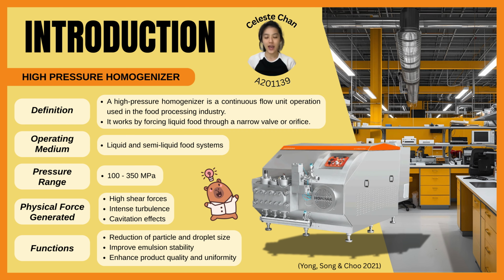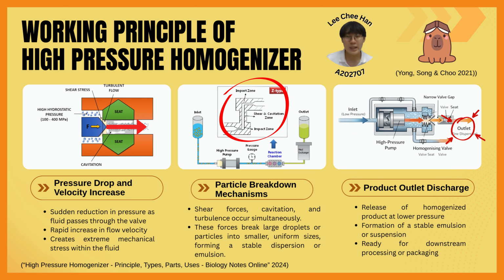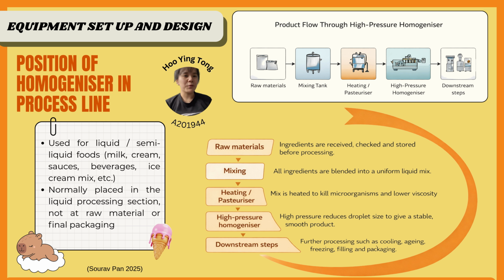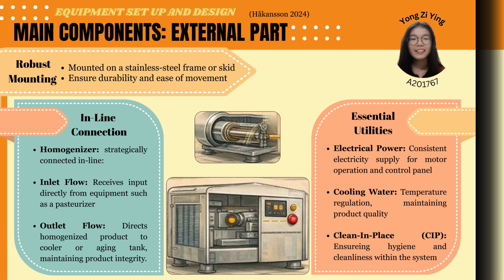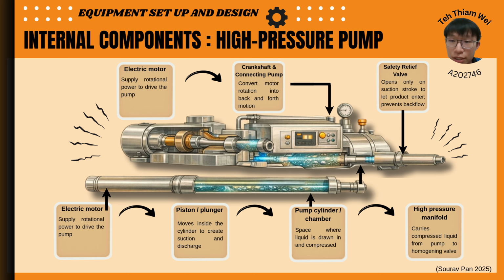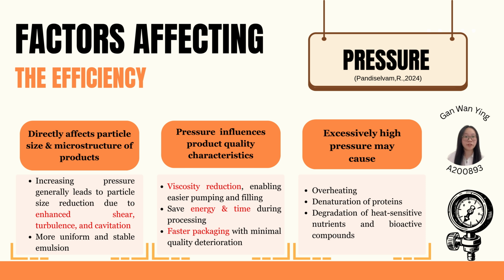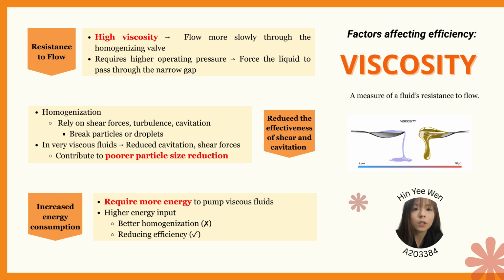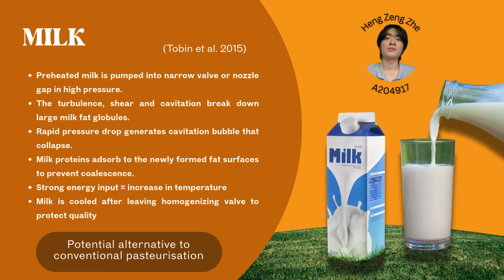STKM3212: Group 8 High Pressure Homogenizer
Group Members:
1. CELESTE CHAN VEE ANN (A201139)
2. GAN WAN YING (A200893)
3. HOO YING TONG (A201944)
4. HIN YEE WEN (A203384)
5. YONG ZI YING (A201767)
6. LEE CHEE HAN (A202707)
7. TEH THIAM WEI (A202746)
8. HENG ZENG ZHE (A204917)